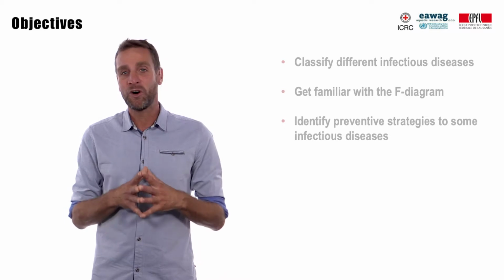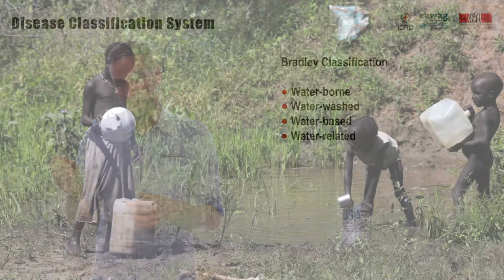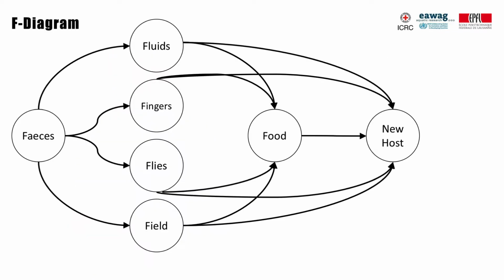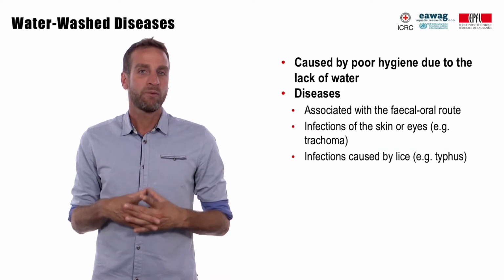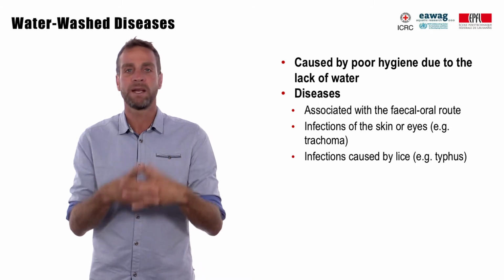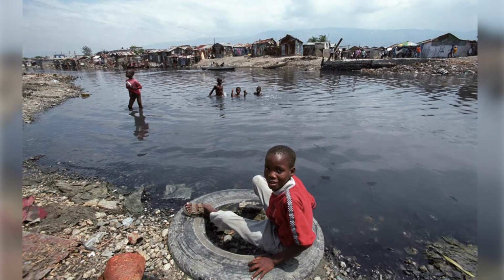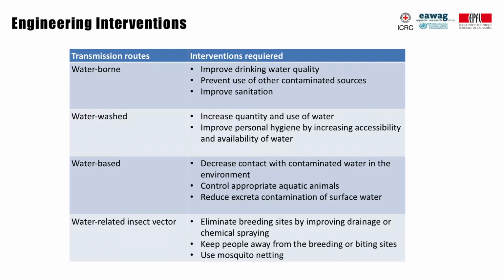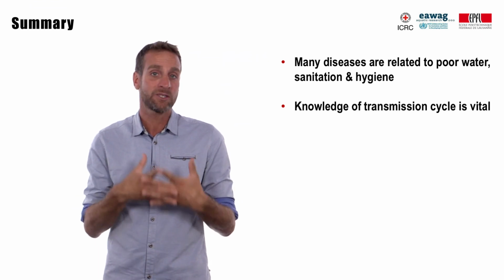1.3 Environmnental Transmission Pathways